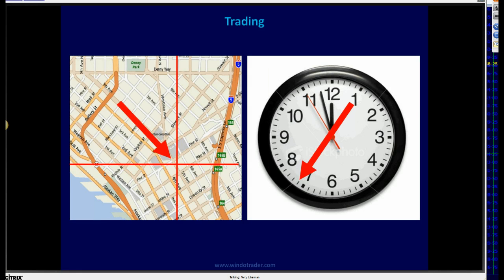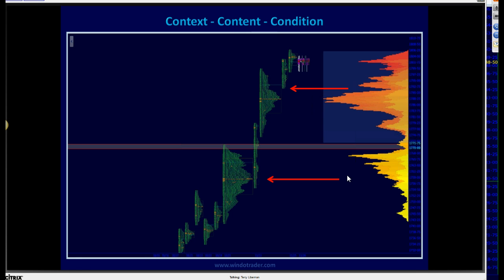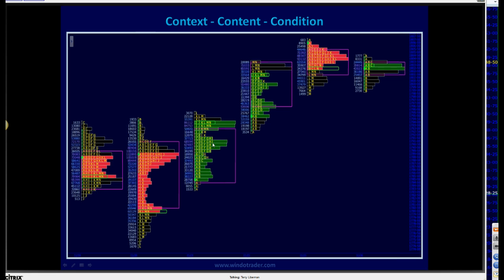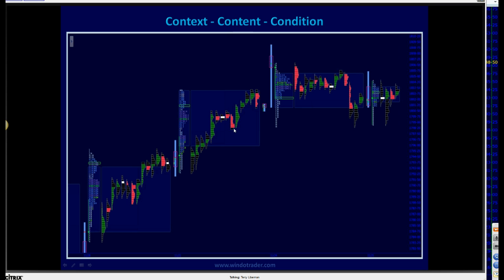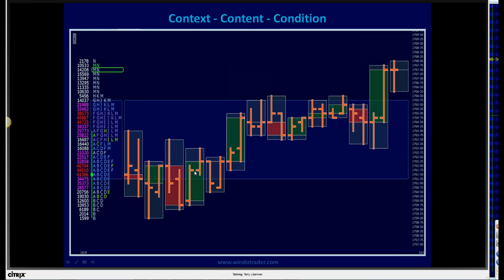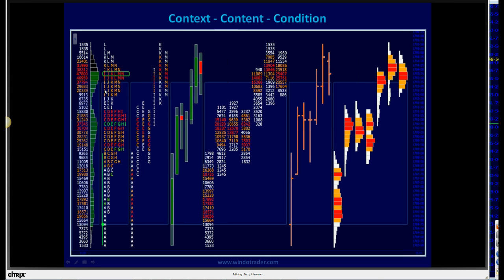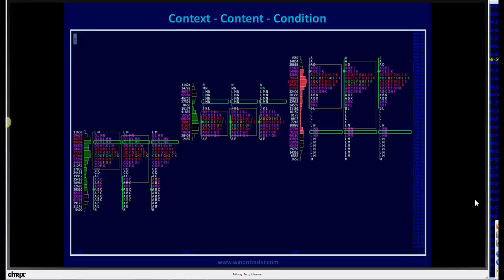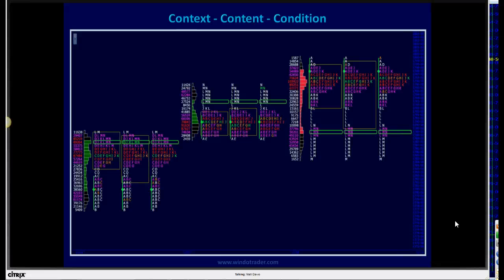WindoTrader Introduction 11 26 13